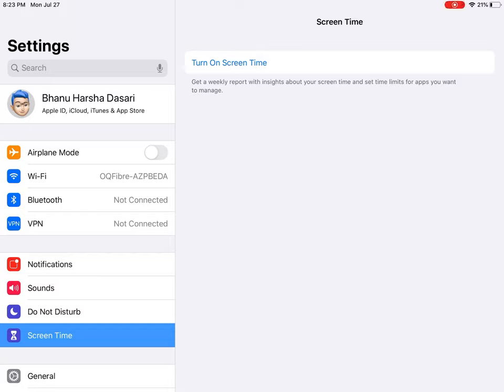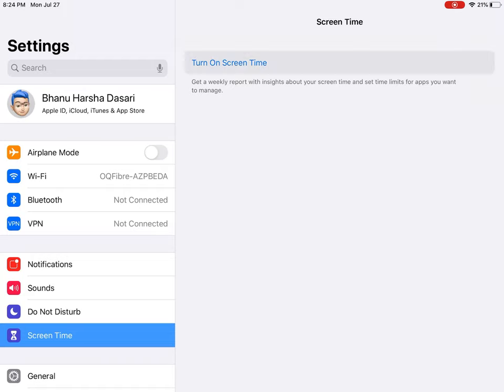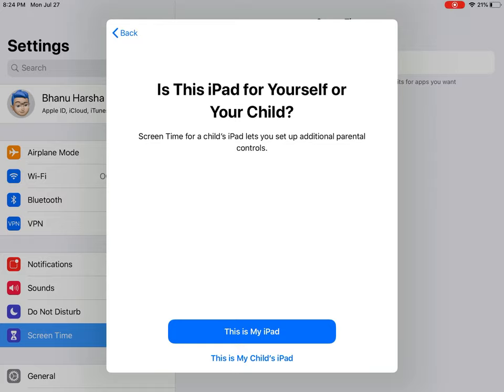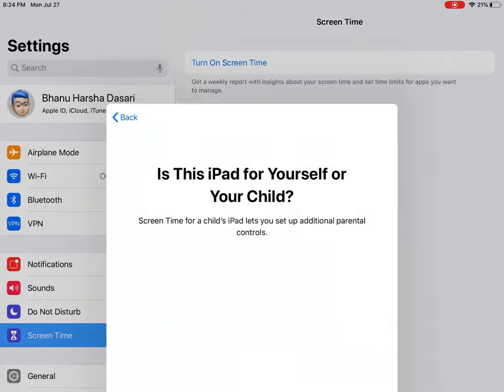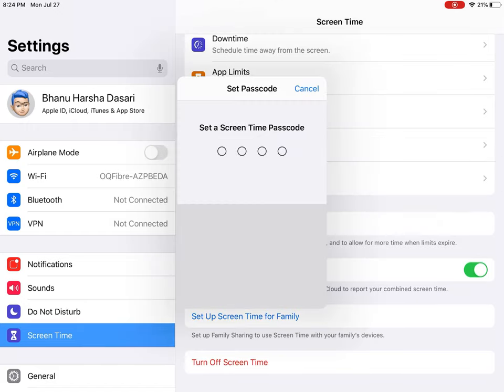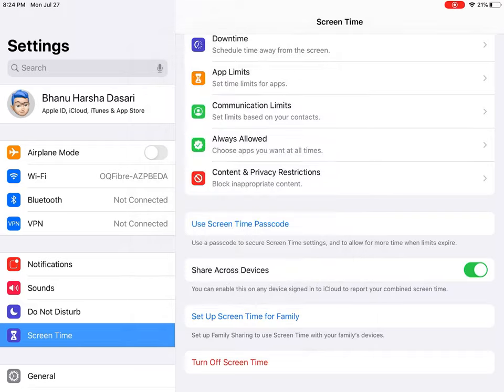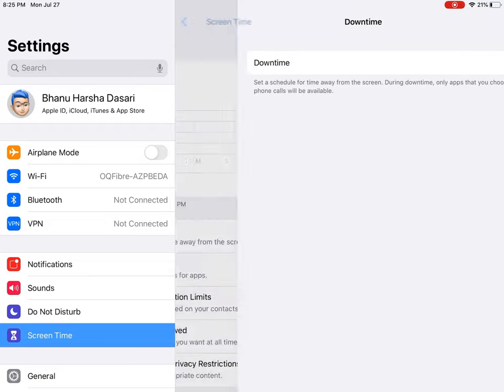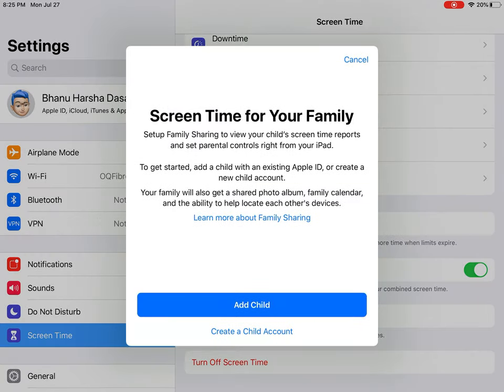How to set up screen time in iPad